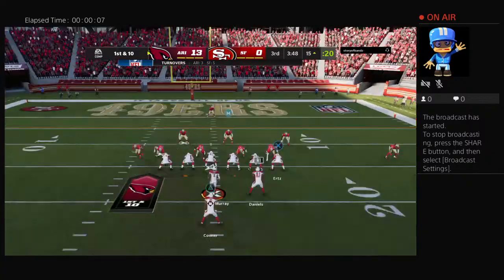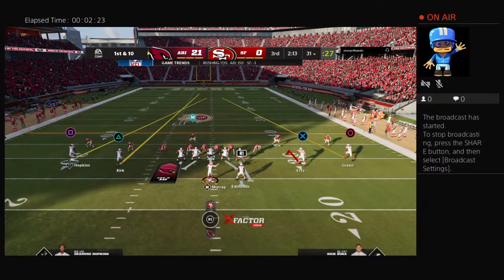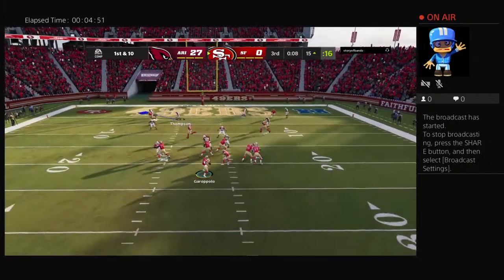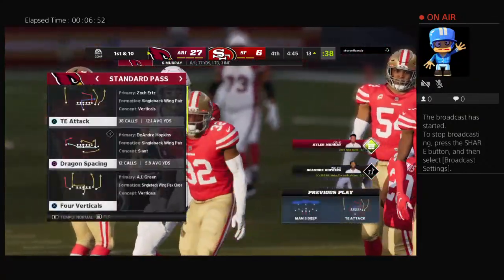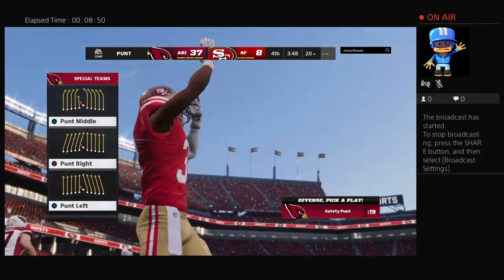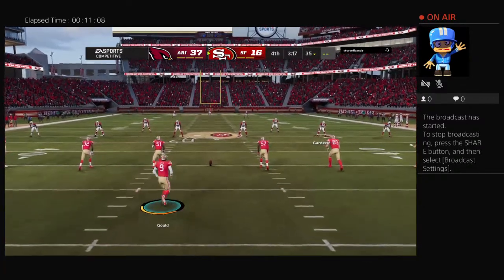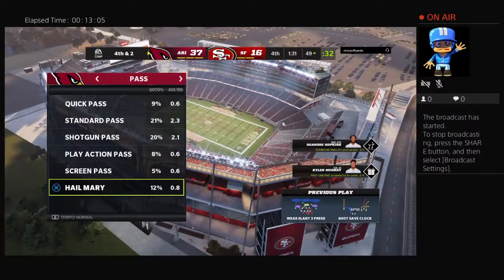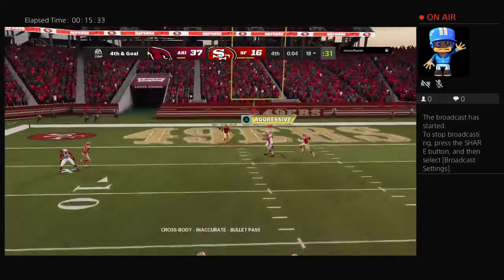Nuskibaby117 vs kid